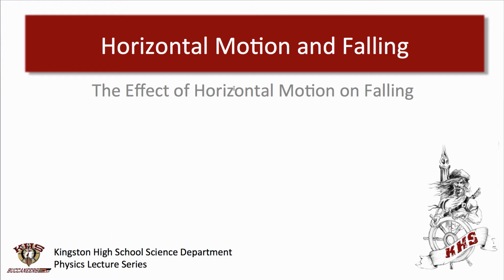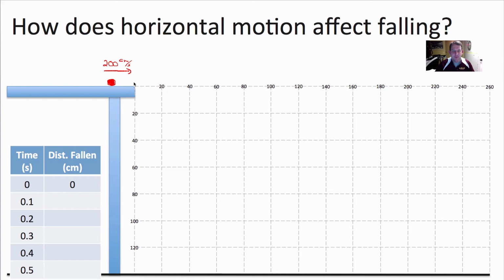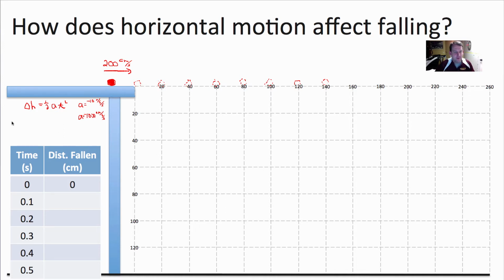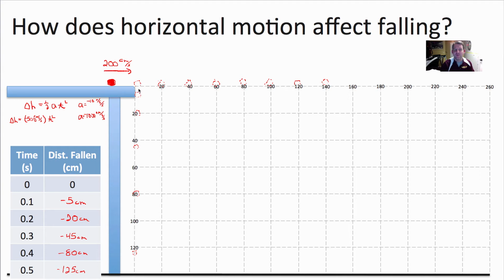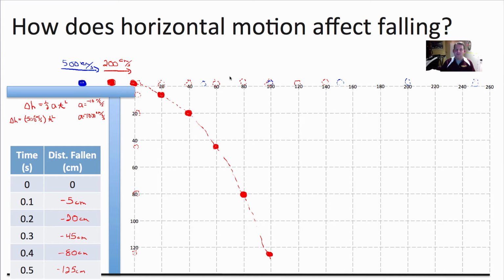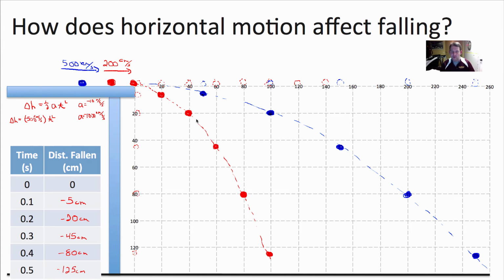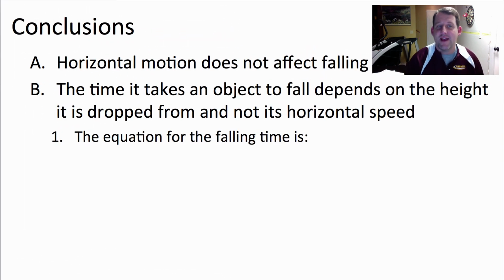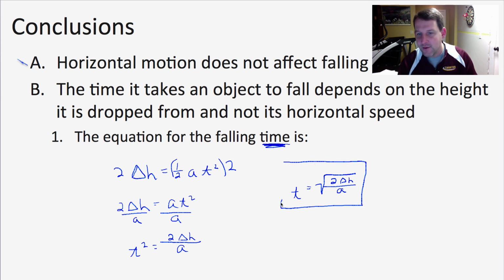Horizontal Motion and Falling